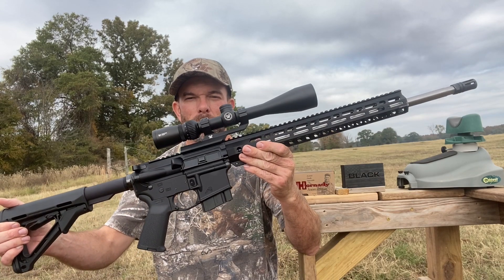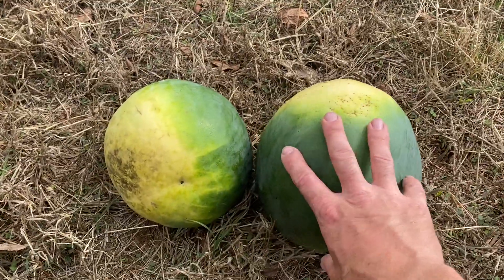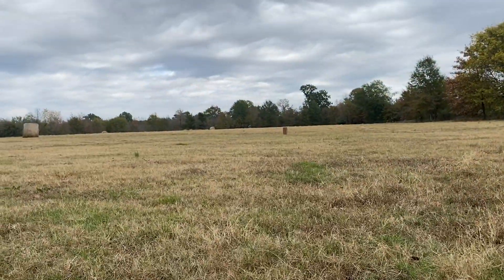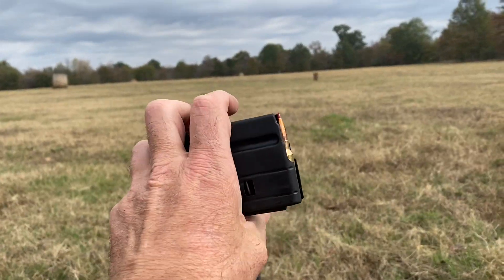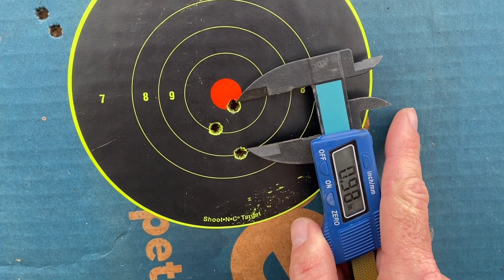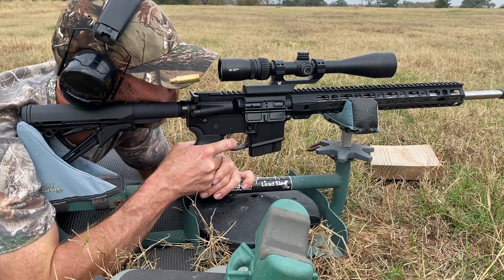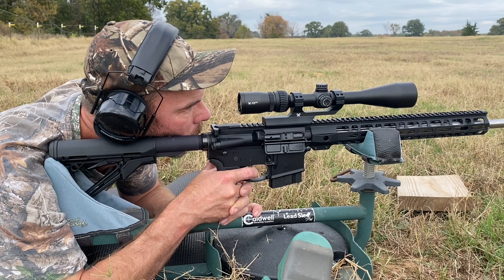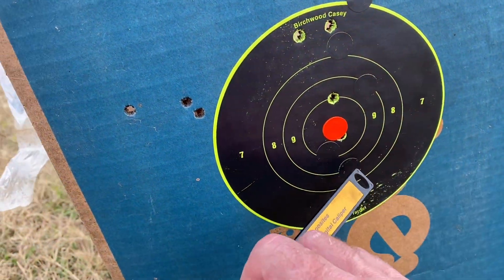Shooting 6.5 Grendel, Palmetto State Upper.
Shooting 6.5 Grendel for the first time.  It was a Palmetto State Armory upper with a 20 inch barrel.  Twist is 1:8.  Ammo is Hornady Black and Hornady Custom.